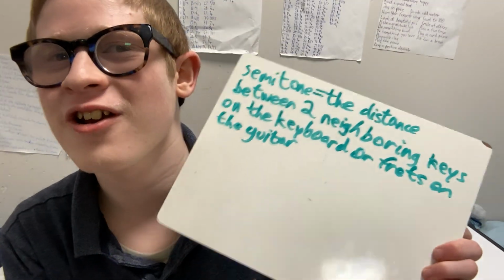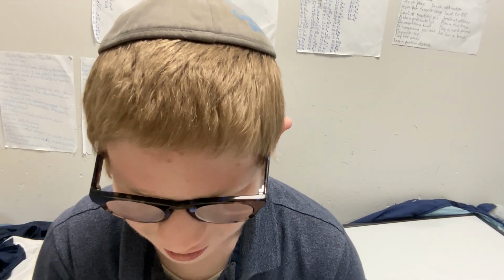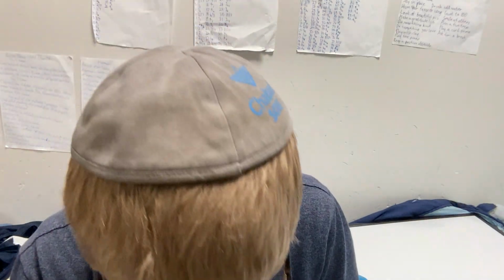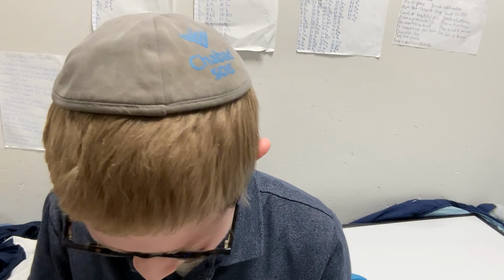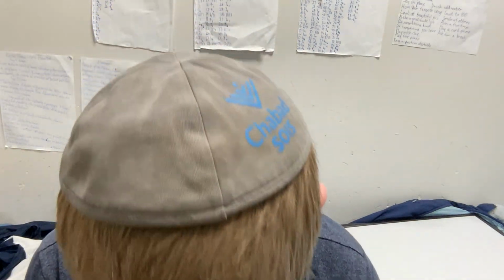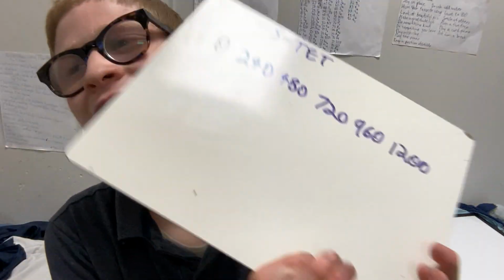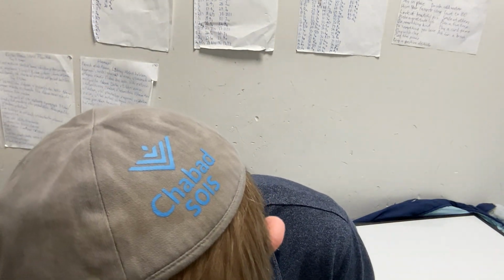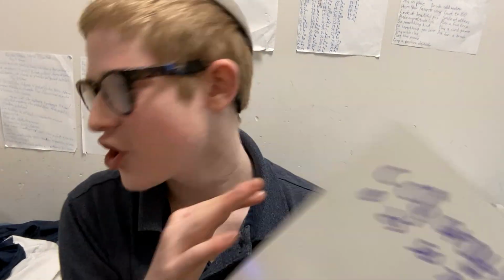Microtonality pt 2: Introduction to Equal Temperaments